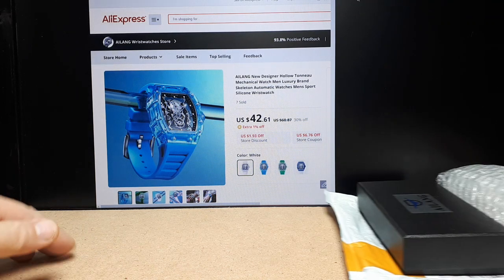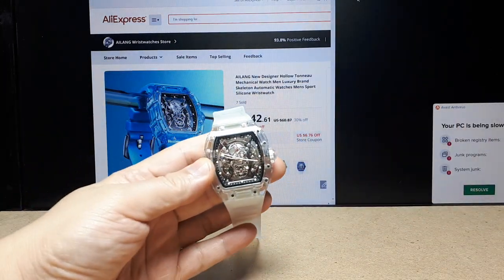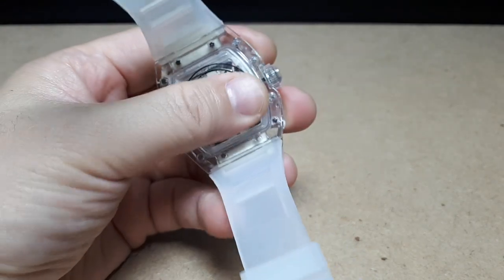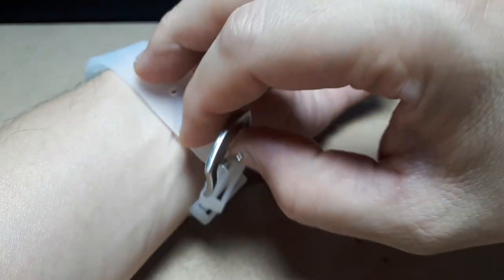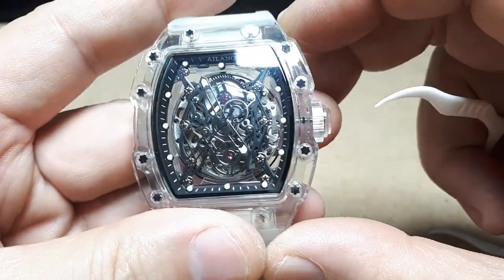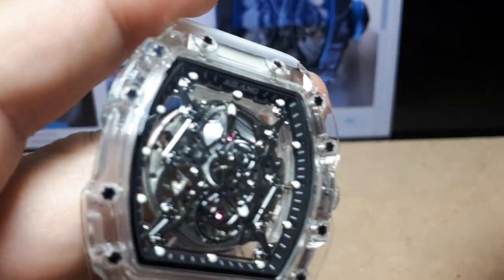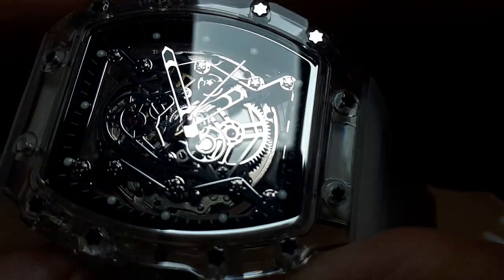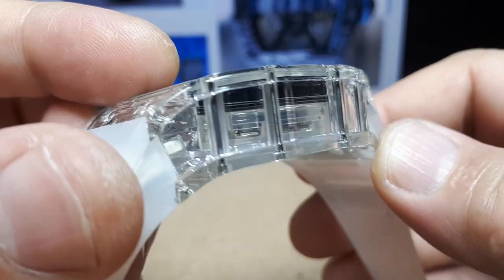AILANG automatic watch skeleton clear tonneau, Richard Mille knockoff, Aliexpress,~$43USD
Genuine Richard Mille watches can cost as much as houses but this looks pretty cool although I doubt it will keep good time since no automatics keep good time long term.  I find it difficult to read the actual time since the arms are chromed like the fake gears/wires.
Weighs 58 grams.